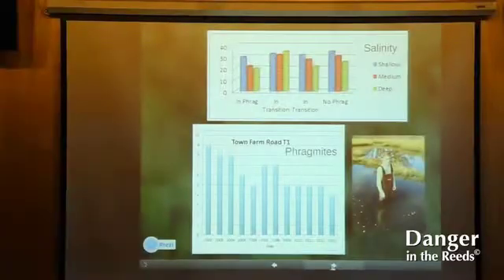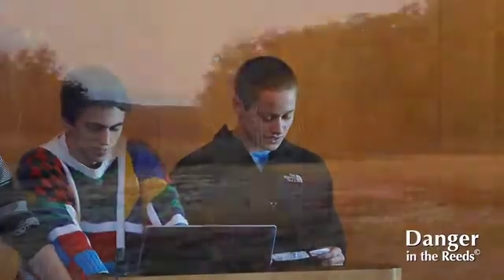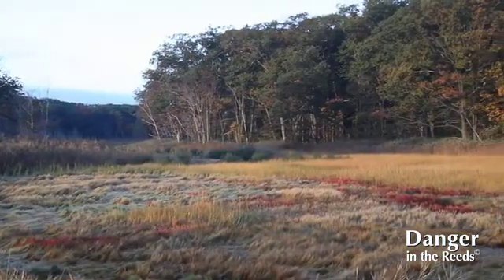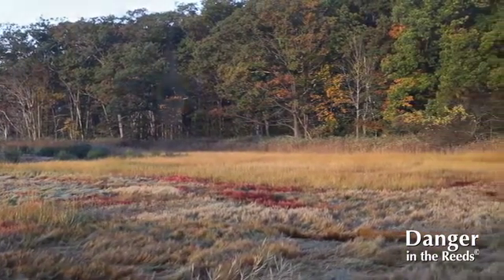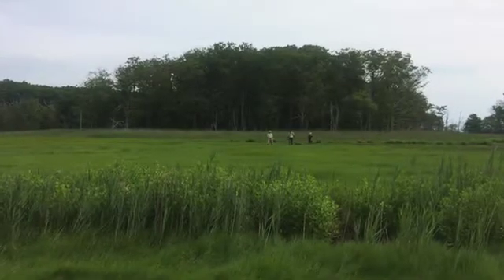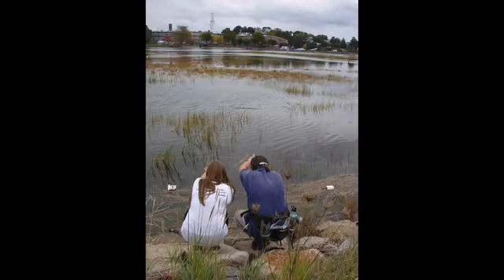Salt Marsh Science & Seaside Stewardship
Learn how middle school and high school students are helping Mass Audubon and Plum Island Ecosystems Long Term Ecological Research monitor and protect salt marshes and other coastal ecosystems. Stewardship and civic engagement are demonstrated in the Perennial Pepperweed Control Project and Seeking Relief from Sea Level Rise Student Mapping and Leadership Initiative.